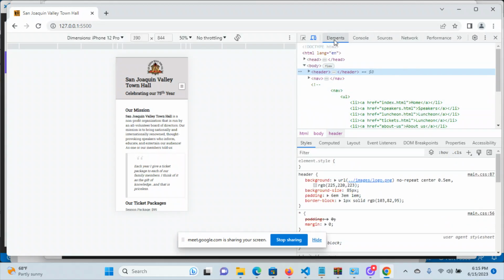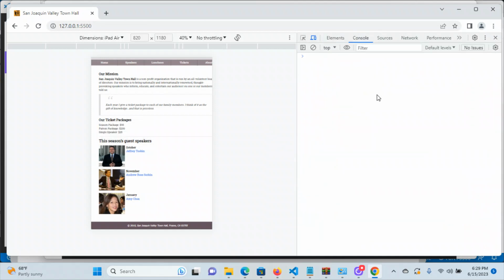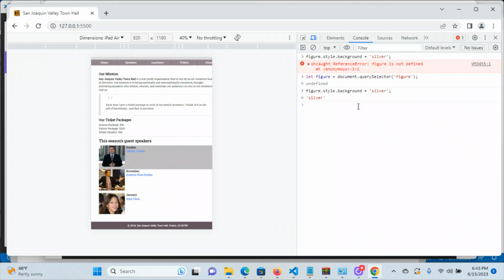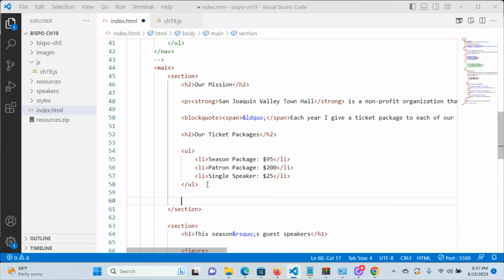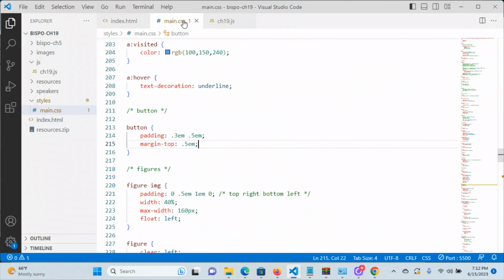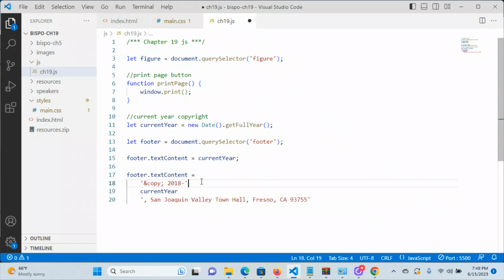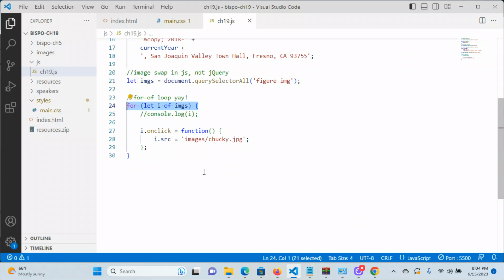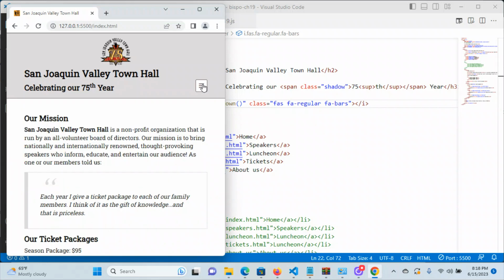IS250 Unit11: JavaScript